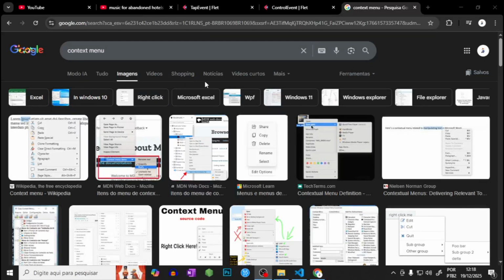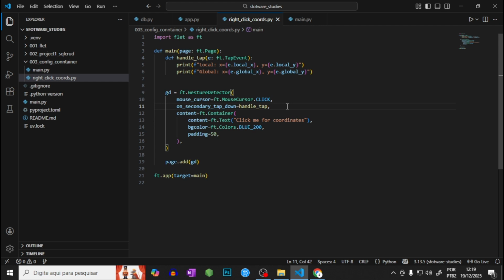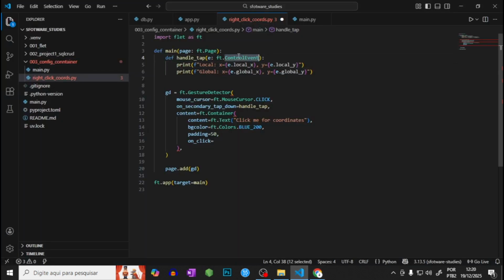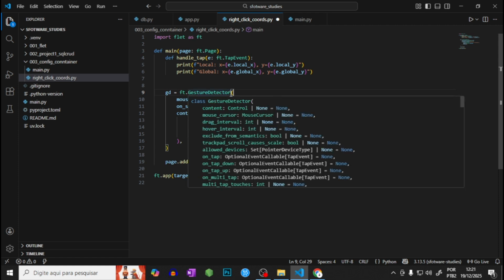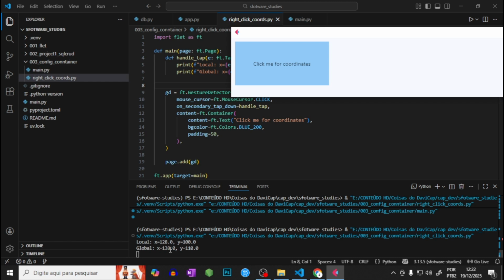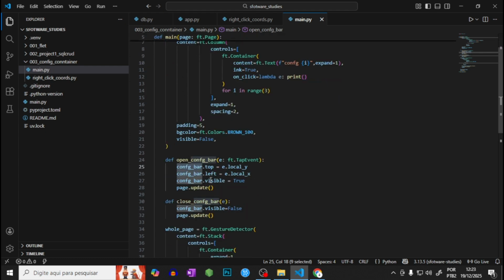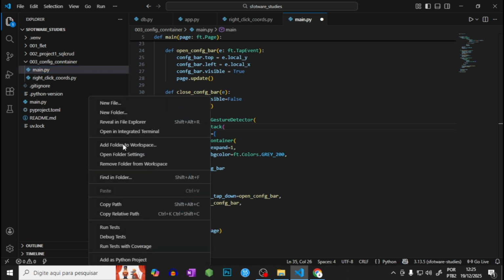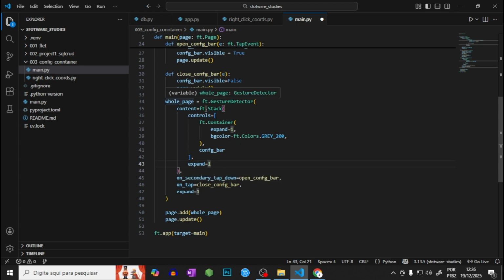right click context menu on python's (flet) lib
learn how to make the "context menu bar" (confg menu) using mouse right click.

Btw, I have unpracticed English.